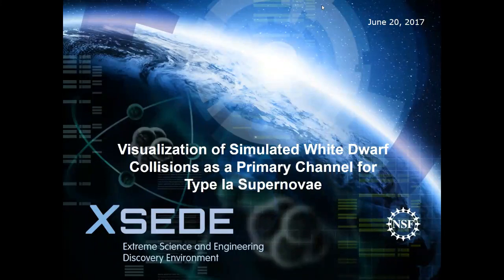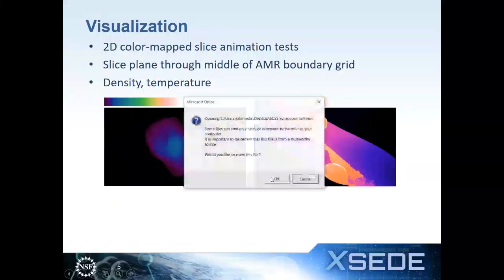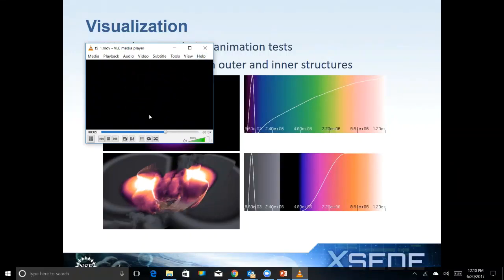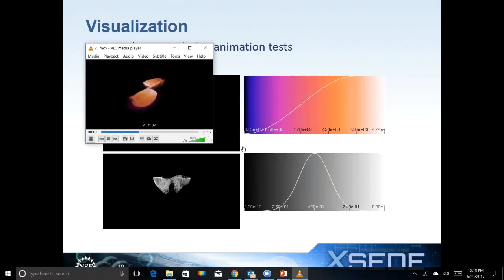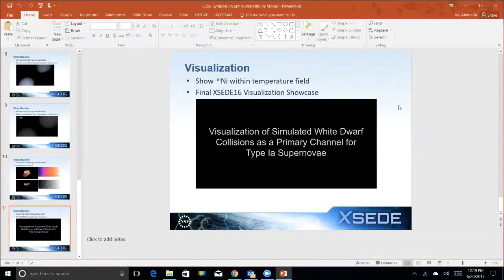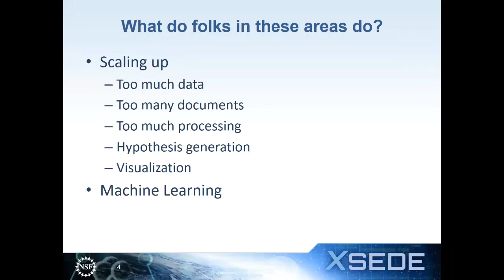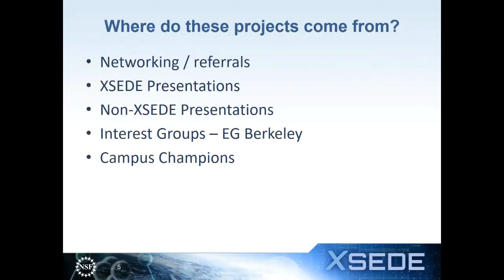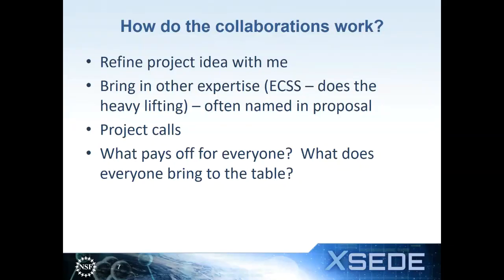ECSS Symposium June 2017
Visualization of simulated white dwarf collisions as a primary channel for type Ia supernovae

Presenter(s): David Bock (NCSA)
Principal Investigator(s): Doron Kushnir (Princeton)
Type Ia supernovae are an important and significant class of supernovae. While it is known that these events result from thermonuclear explosions of white dwarfs, there is currently no satisfactory scenario to achieve such explosions. Direct collisions of white dwarfs are simulated to study the possibility that the resulting explosions are the main source of type Ia supernovae. An adaptive mesh refinement grid simulates the varying levels of detail and a custom volume renderer is used to visualize density, temperature, and the resulting nickel production during the collision.
Humanities Computing With XSEDE: The Role of ECSS in Past, Present, and Future (upcoming) Projects

Presenter(s): Alan Craig (NCSA)
This symposium will address the role of ECSS in humanities related projects carried out in XSEDE. Humanities related disciplines are typically underrepresented in the XSEDE ecosystem. I will address my experiences and attempt to answer questions such as: "Where do these projects come from?", "What kinds of things are humanities scholars doing with XSEDE?", "What are some hurdles that need to be overcome for successful projects?", "How do the ECSS collaborations work?", and "How do we know if a project is successful?" in the context of several example projects.